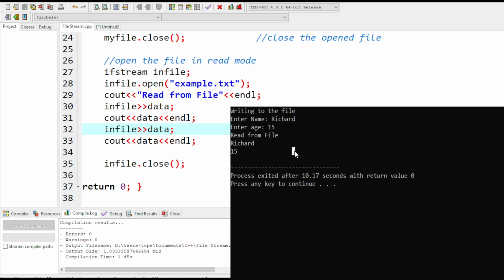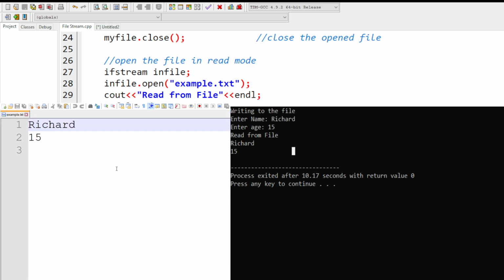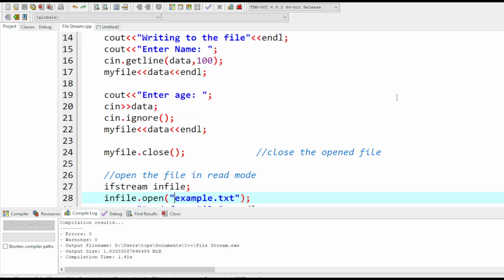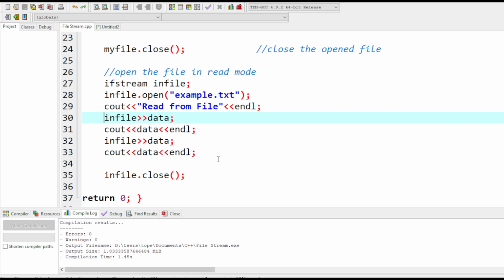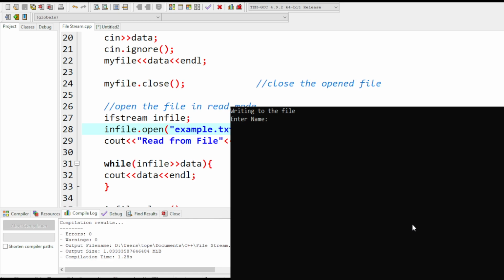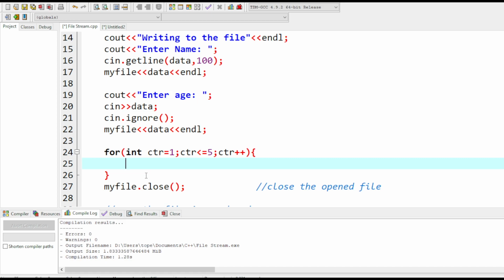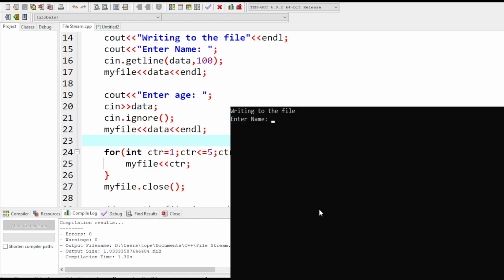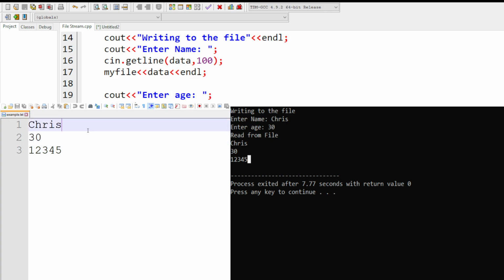C++ - File Stream Part II | chris_tutorial